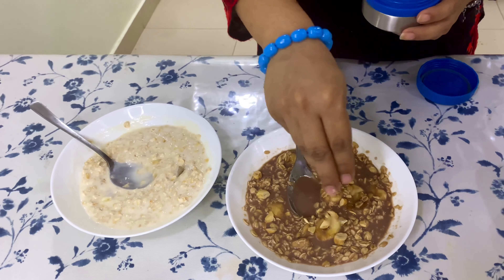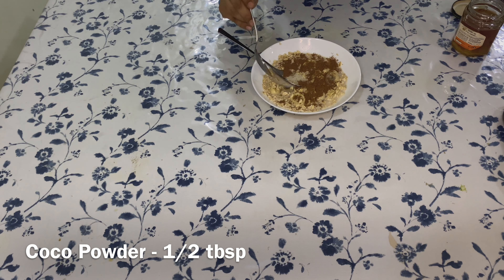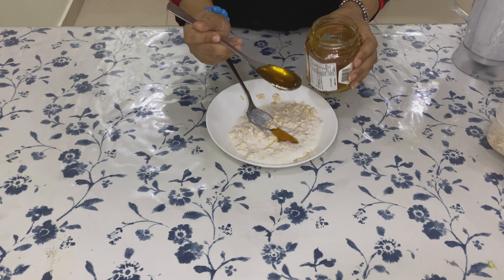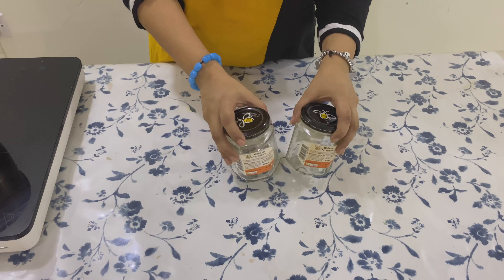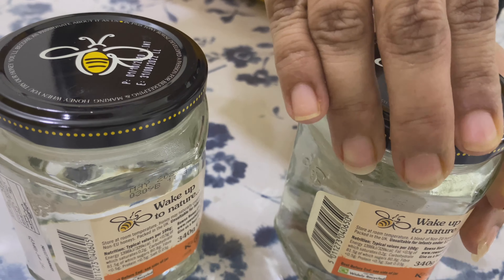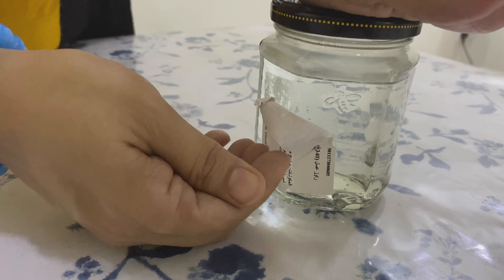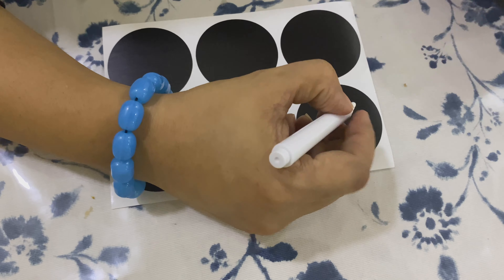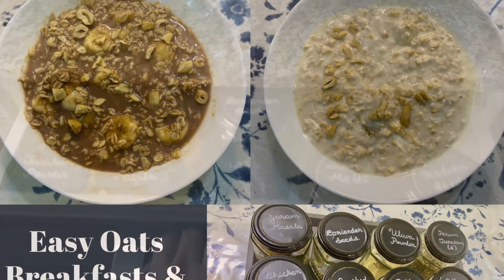Easy Oats Breakfast : : My Spice Bottle Arrangement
Two easy to cook oats breakfast recipes and how I am arranging spice bottles in kitchen drawer.

Some Products Of Interest:
Ikea Stainless Steel Flour Sifter/Siever
Ikea Oil Dispenser
Ikea Portable Induction Hob

Home Centre Utensil Holder

Butterfly 7.5L Pressure Cooker

Lodge 10 inch Cast Iron Skillet
Lodge 9 inches Wok

My Shooting and Editing Gear
(Apple Iphone 11 - 128 GB)